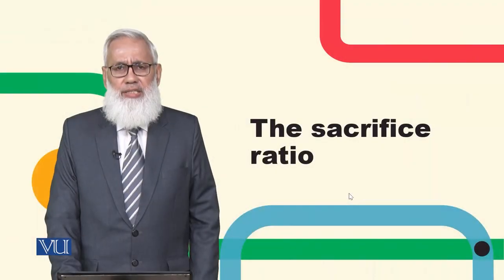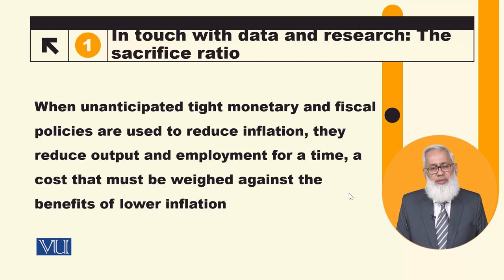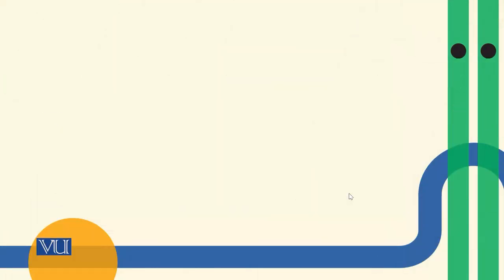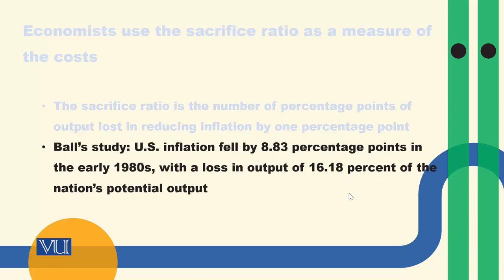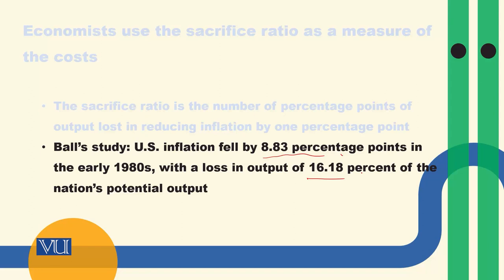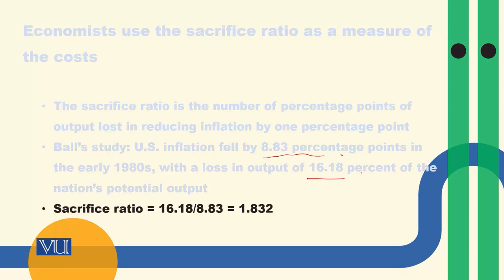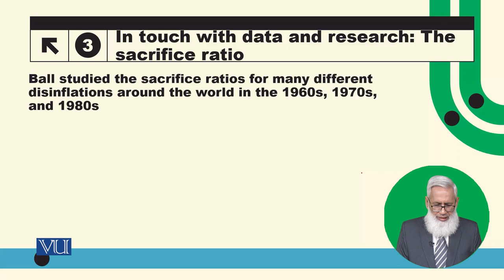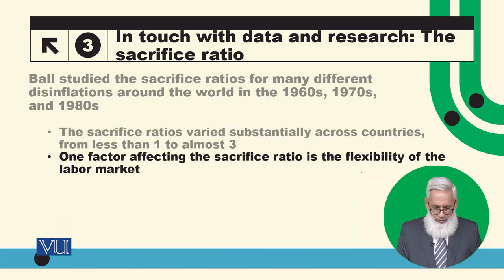The Sacrifice Ratio | Macroeconomic Analysis | ECO616_Topic159